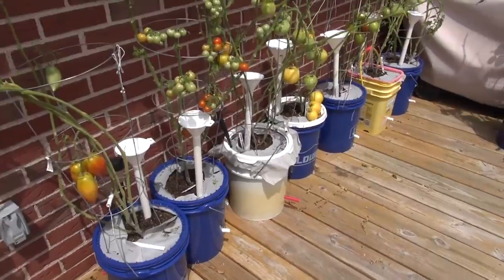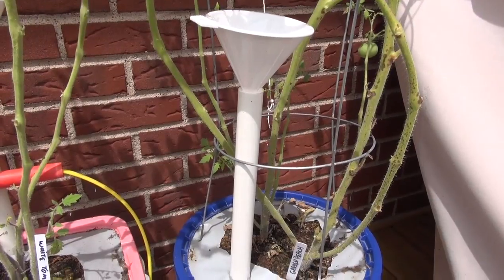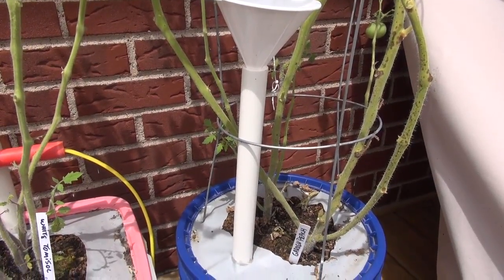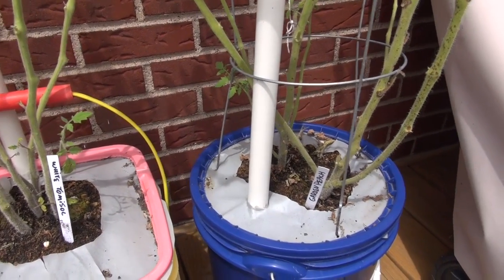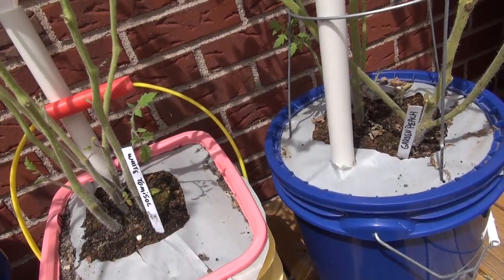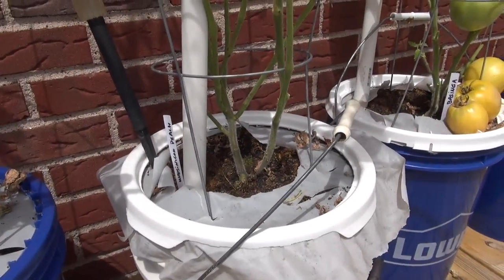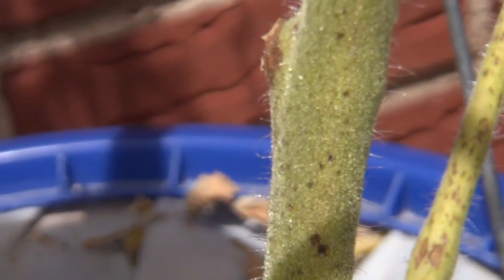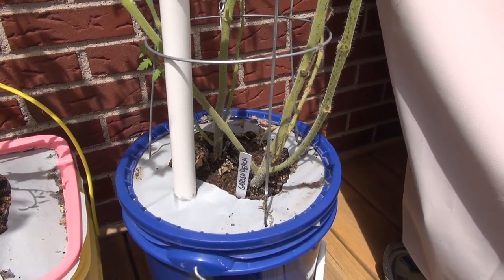⟹ HOW TO prune late season tomato plants | tomatoes | get a fall harvest!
I show how to recover late season blighted tomato plants. There are a few ways to deal with this problem but i find this to be the best way to get them stubborn tomato plants back on track!

BUY SEEDS HERE:
⟹ Everglades Tomato (30+ seeds)

⟹ Glacier - 100 Seeds

⟹ Tomato Glacier 250 seeds

⟹ Tomato Glacier 1,000 seeds

⟹ Tomato Seeds Tsifomandra (tree tomato) 25 SEEDS

⟹ SAN MARZANO, TOMATO, 20+ SEEDS

⟹ Sweet Baby Girl Cherry Tomato - 45 Seeds

⟹ Orange Kentucky Beefsteak Tomato 25+ Seeds

⟹ 75+ Mortgage Lifter Tomato Seeds

⟹ Red Lightning Hybrid Tomato 200 Seeds

⟹ Tiny Tim Tomato 125 Seeds

The tomato is the edible fruit of Solanum lycopersicum, commonly known as a tomato plant, which belongs to the nightshade family, Solanaceae. The species originated in Central and South America. The Nahuatl (Aztec language) word tomatl gave rise to the Spanish word "tomate", from which the English word tomato originates.

Its use as a food originated in Mexico, and spread throughout the world following the Spanish colonization of the Americas. Tomato is consumed in diverse ways, including raw, as an ingredient in many dishes, sauces, salads, and drinks. While tomatoes are botanically berry-type fruits, they are considered culinary vegetables, being ingredients of savory meals.